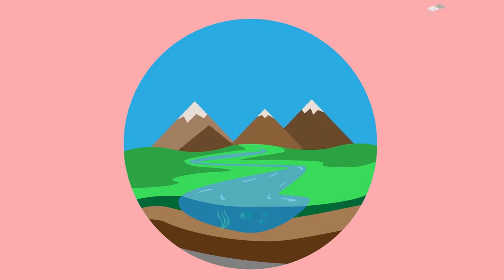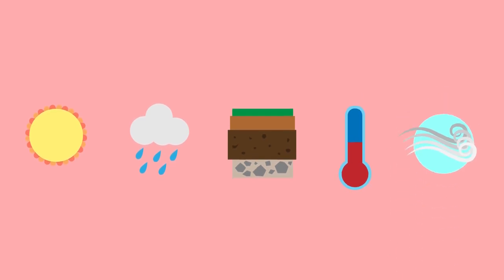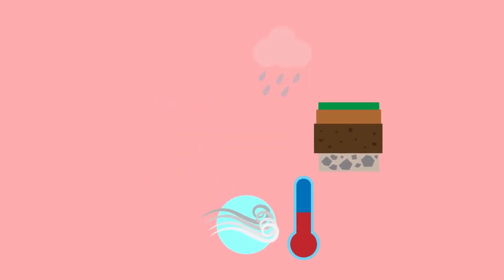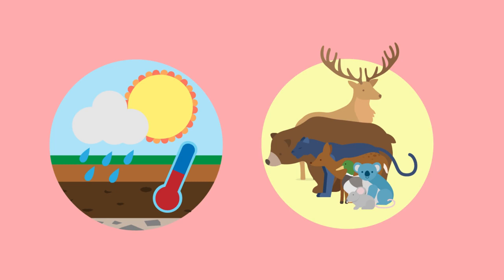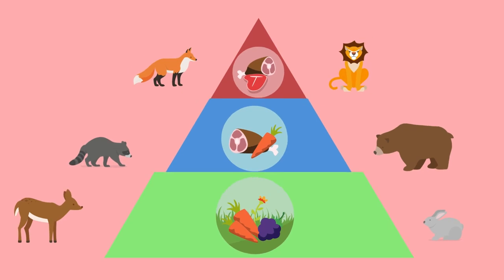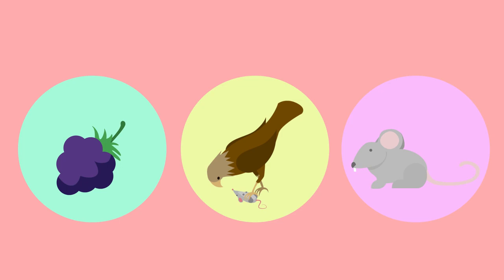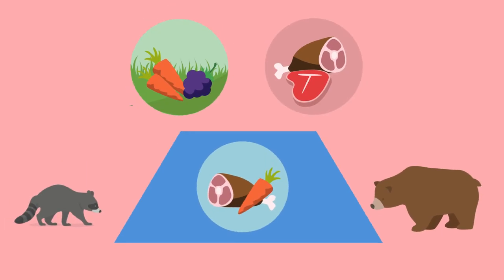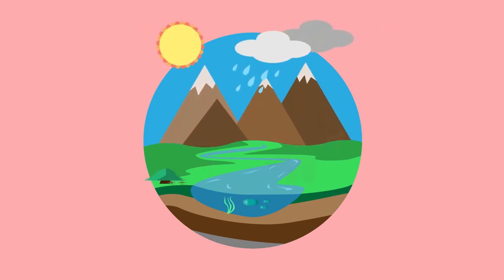Interactions Within An Ecosystem Ecology and Environment Biology FuseSchool